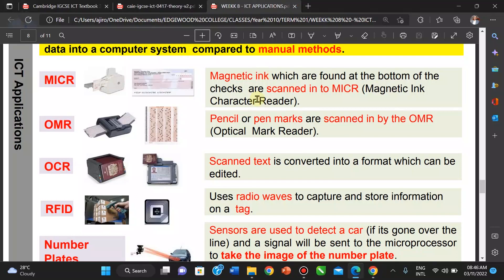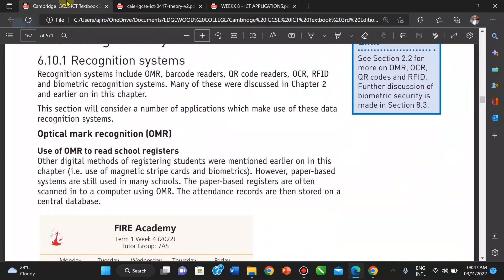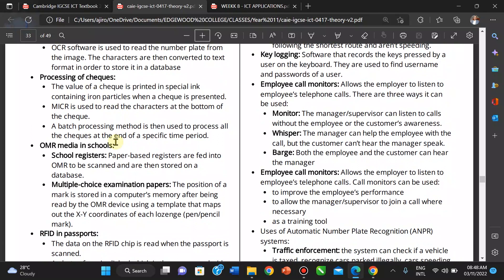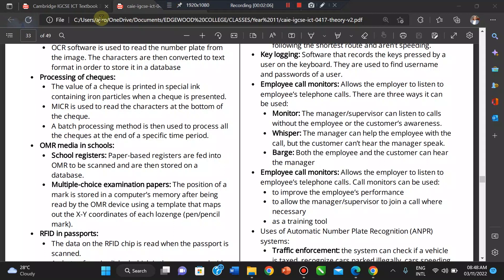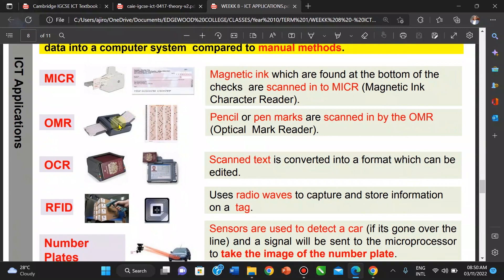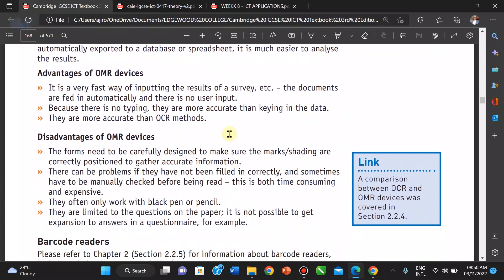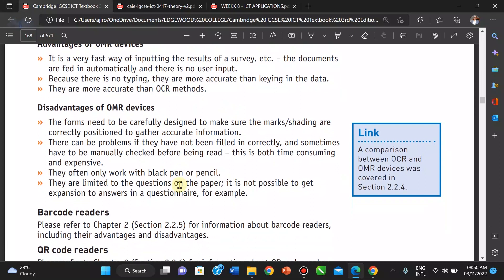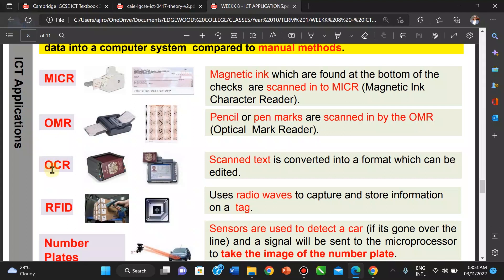IGCSE ICT Paper 1 - ICT Application - Recognition Systems (Part 9) - Chapter 6